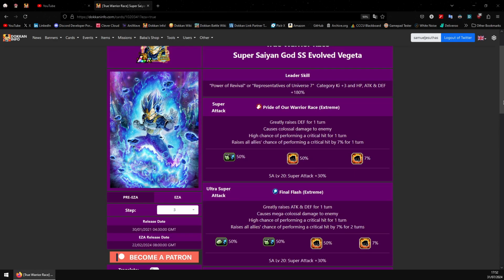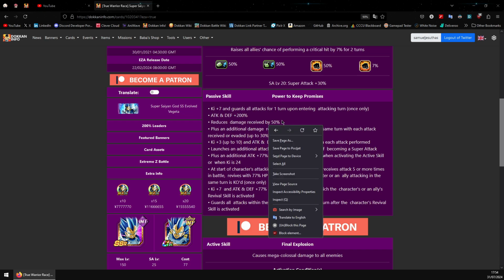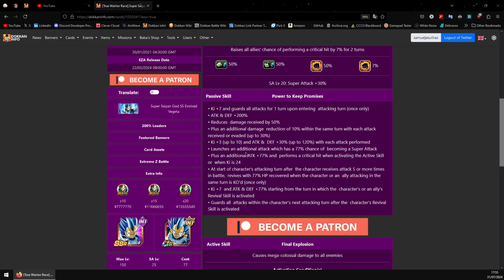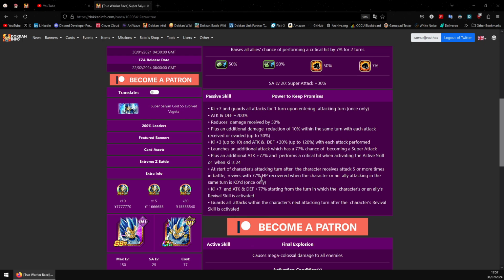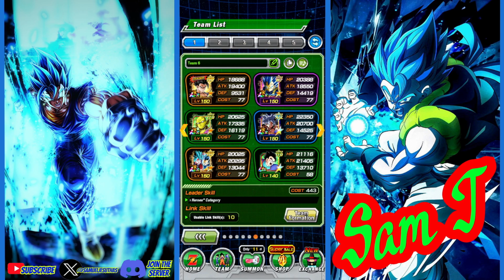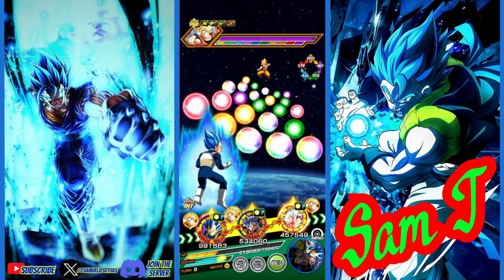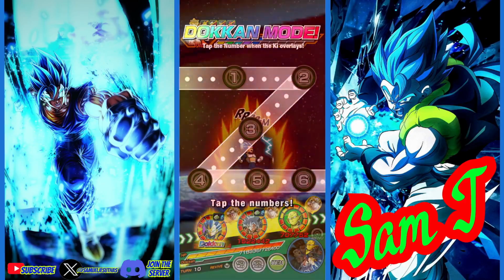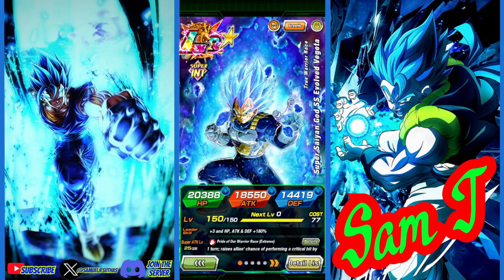HOW GOOD IS LL10 EZA LR INT EVOLUTION BLUE VEGETA??? - DBZ DOKKAN BATTLE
00:00 - Intro & Kit Breakdown
05:45 - Showcase